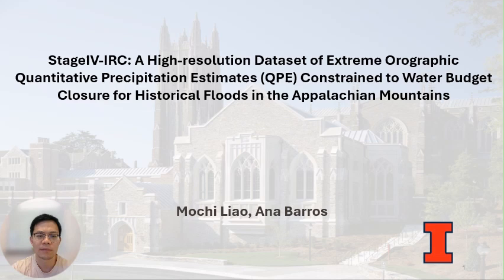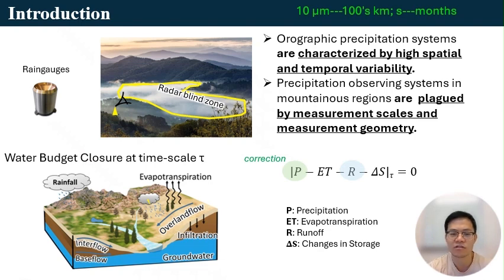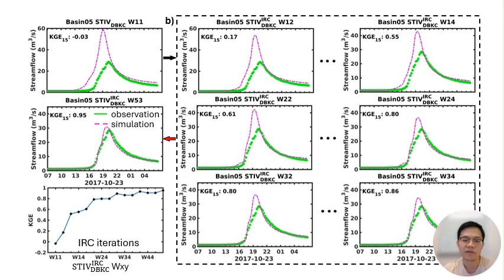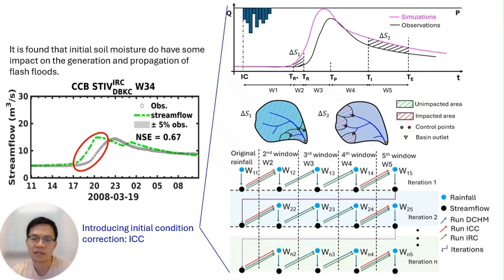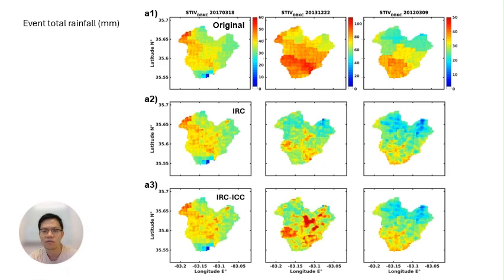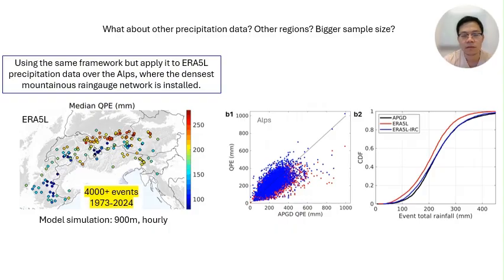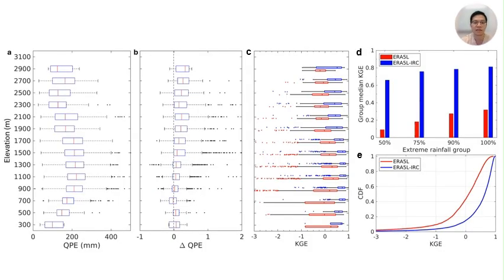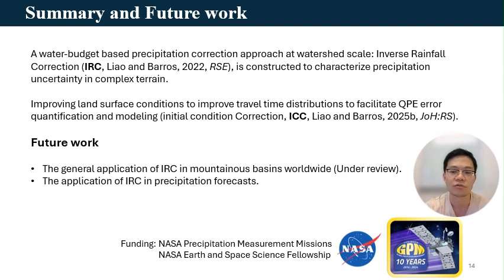A high-resolution dataset of extreme orographic Quantitative Precipitation Estimates